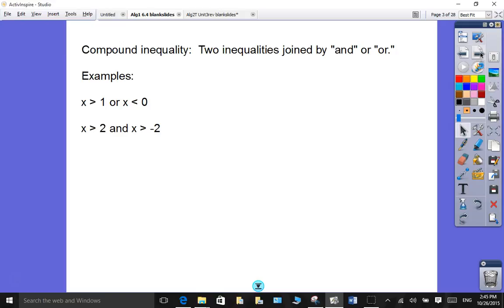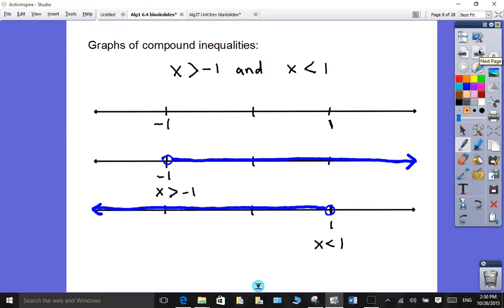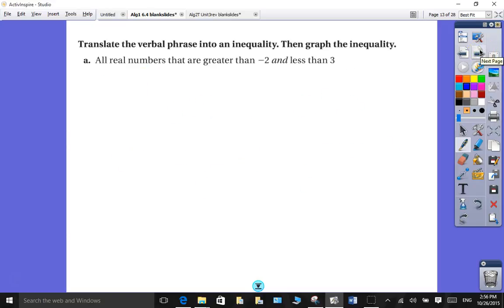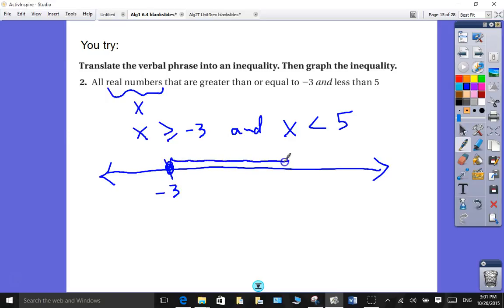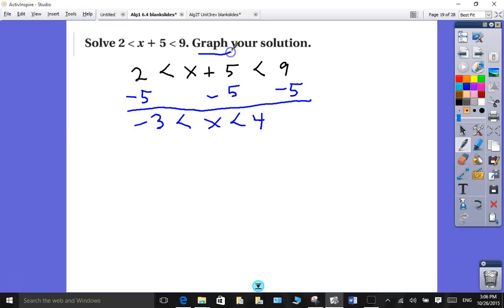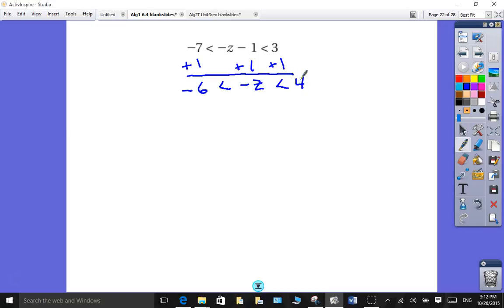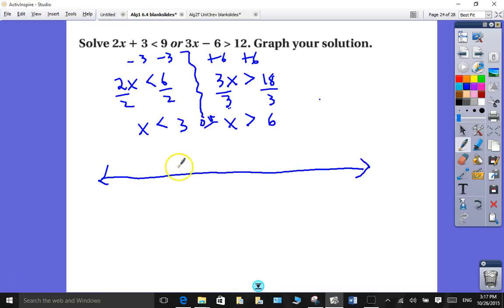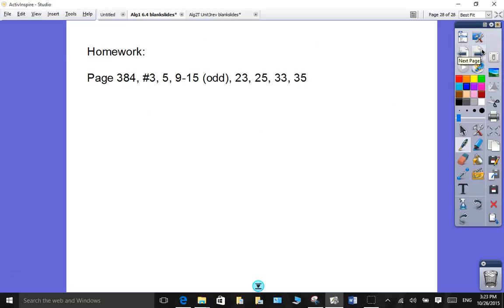Mr Callahan, Math Teacher, Tabb High School